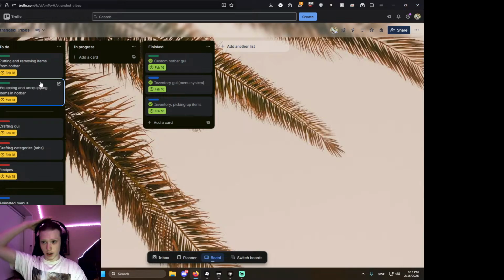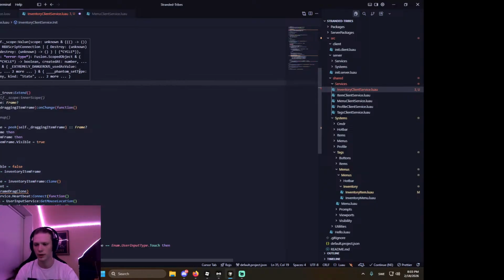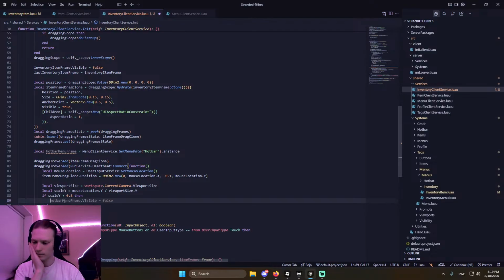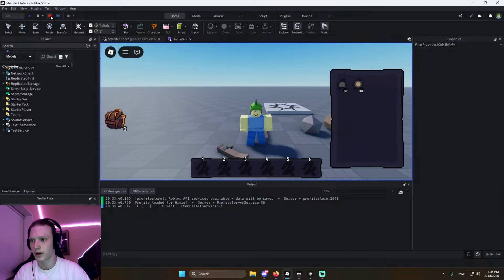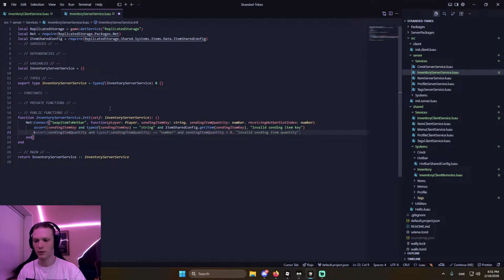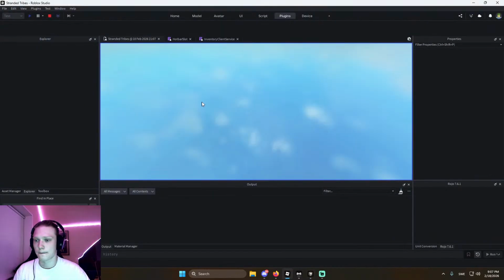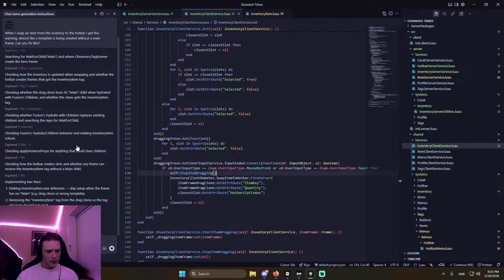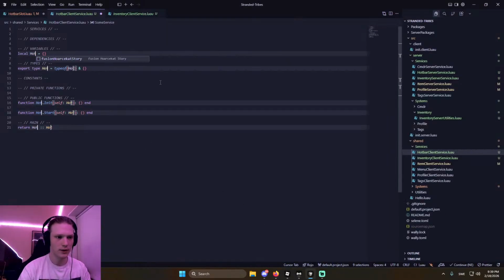Making a team based survival game in Roblox [Stranded Tribes]